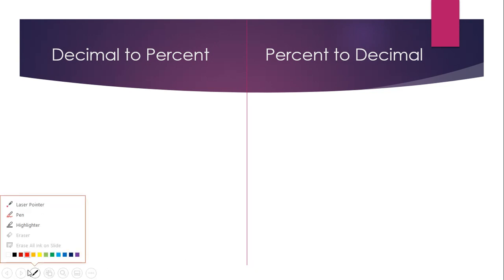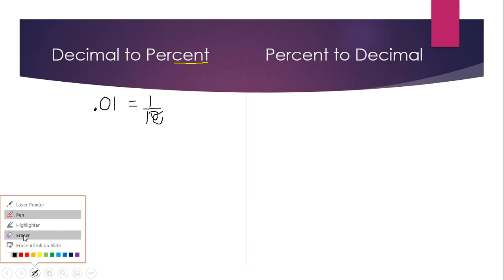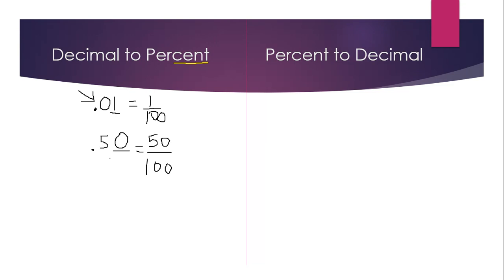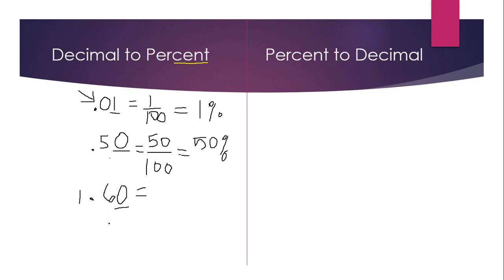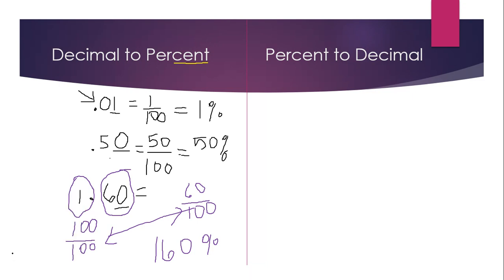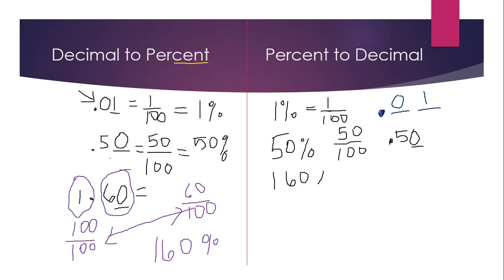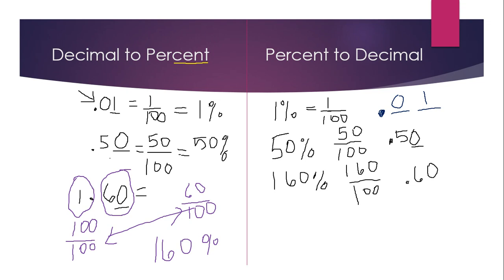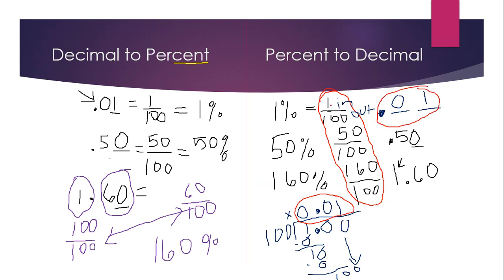Untitled: Apr 1, 2020 12:32 PM